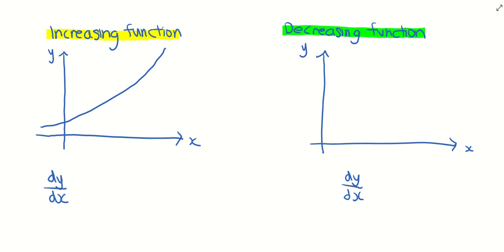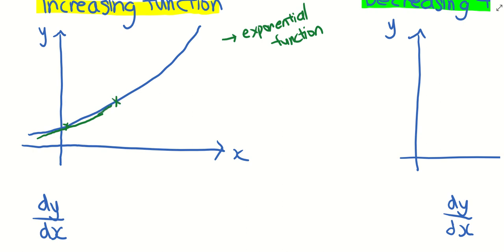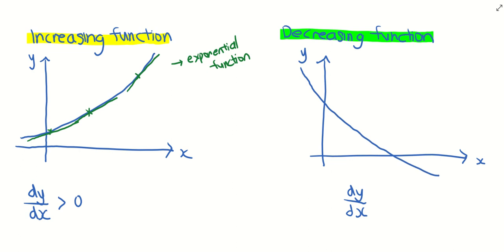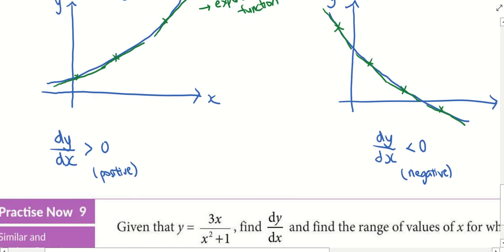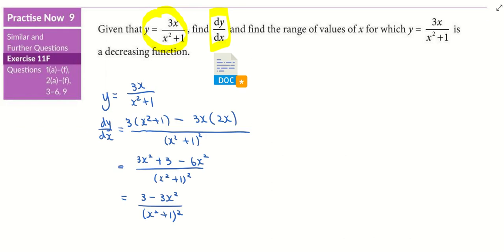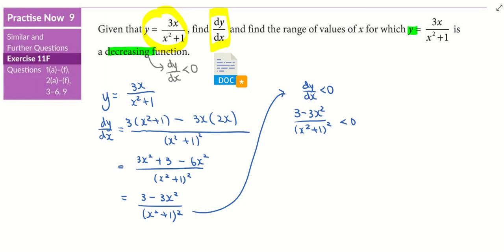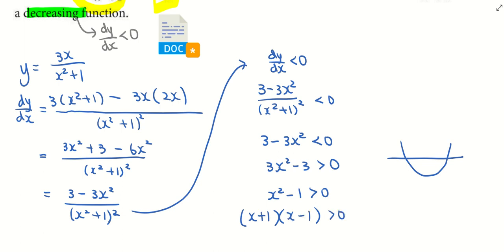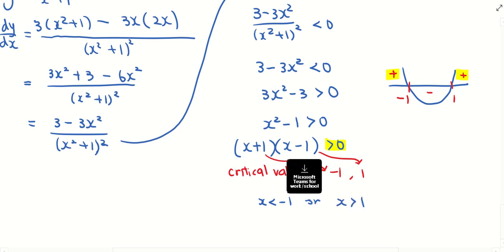2023 AM 4EX Differentiation 10 - Increasing & Decreasing Function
Secondary 4 Additional Mathematics
Chapter 11: Gradients, Derivatives & Differentiation Techniques
Increasing & Decreasing Function